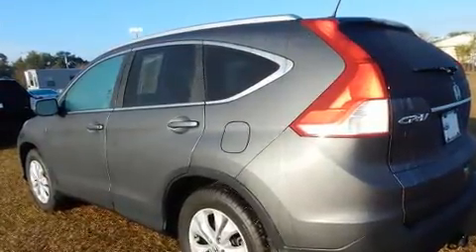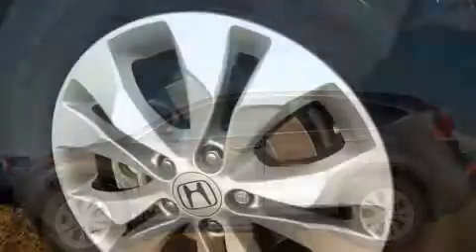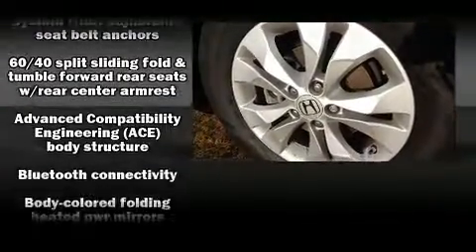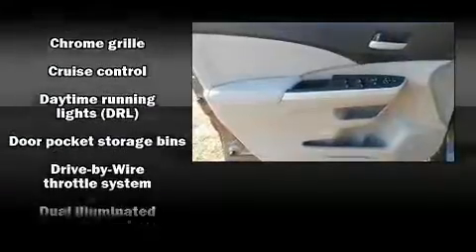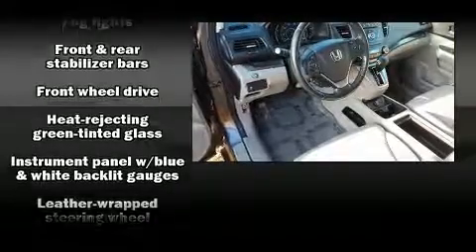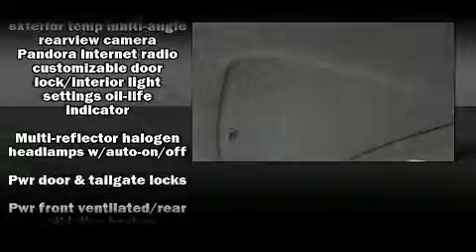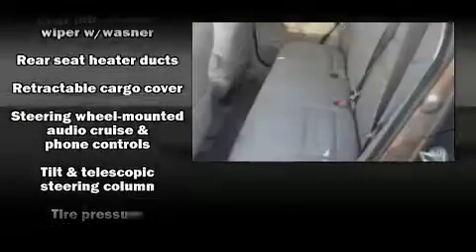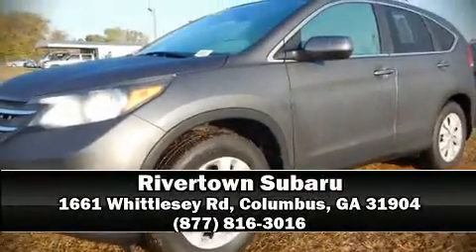2013 Honda CR-V EX-L FWD in Columbus, GA 31904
Rivertown Subaru
1661 Whittlesey Rd

You can expect a lot from the 2013 Honda CR-V. Under the hood you'll find a 4 cylinder engine with more than 170 horsepower, and for added security, dynamic Stability Control supplements the drivetrain. Top features include a split folding rear seat, 1-touch window functionality, a tachometer, a trip computer, heated seats, power windows, remote keyless entry, and leather upholstery. For drivers who enjoy the natural environment, a power moon roof allows an infusion of fresh air. Honda ensures the safety and security of its passengers with equipment such as: dual front impact airbags with occupant sensing airbag, head curtain airbags, traction control, ignition disabling, and 4 wheel disc brakes with ABS. Brake assist technology provides extra pressure when applying the brakes. It also arrives with a Carfax history report, indicating just one previous owner. Our sales reps are knowledgeable and professional. They'll work with you to find the right vehicle at a price you can afford. Please don't hesitate to give us a call.